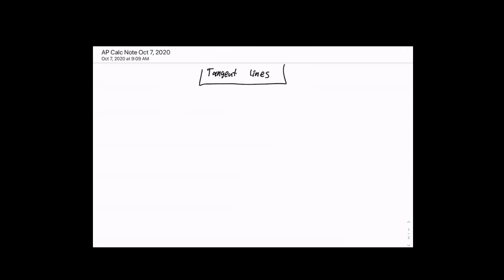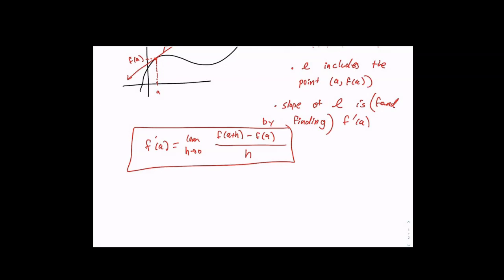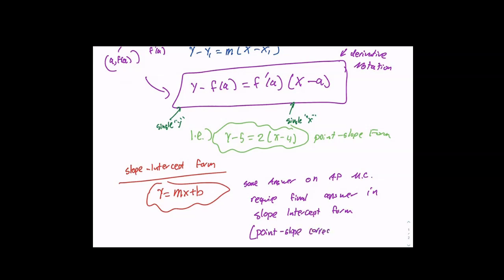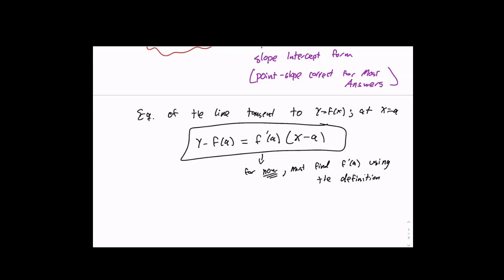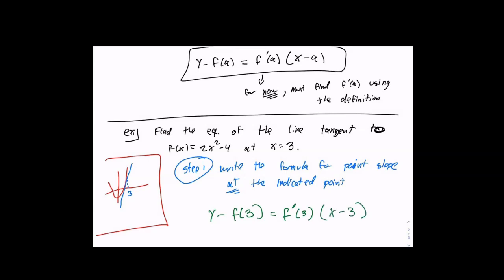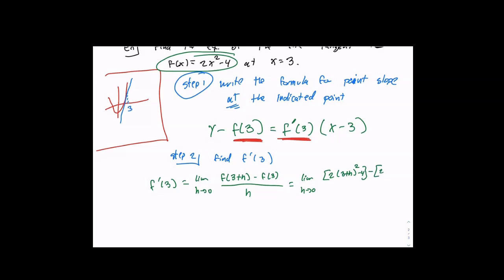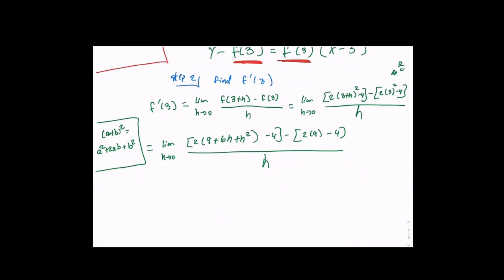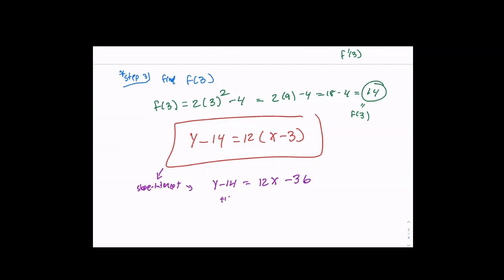AP Calc Lecture 10-07-20 (The Tangent Line)